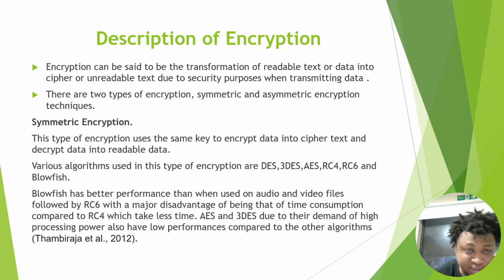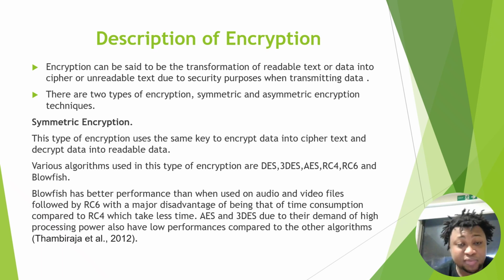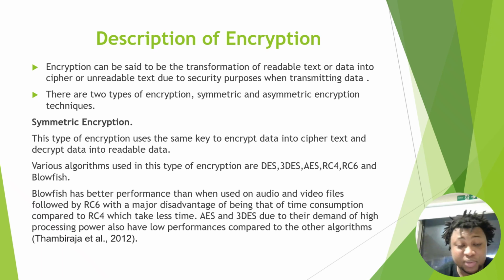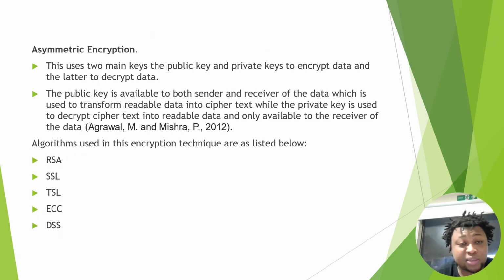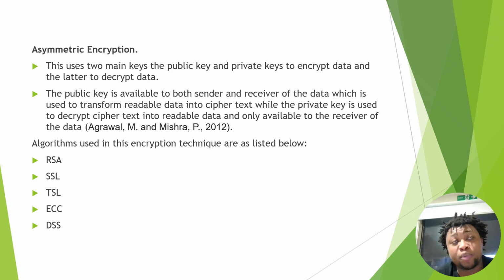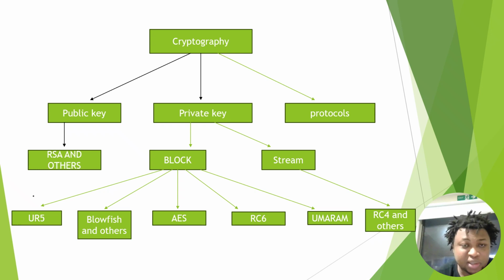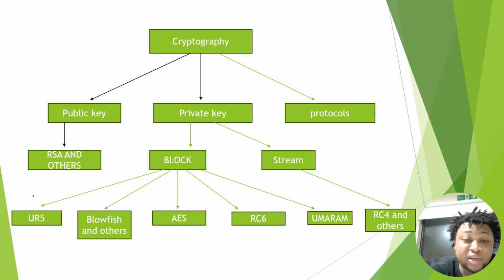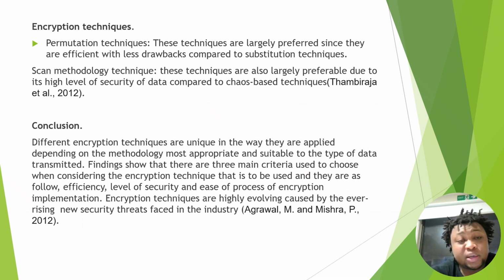53443 lewis muchiri kihara Software engineering methodology presentation